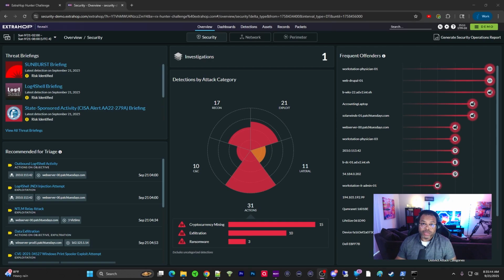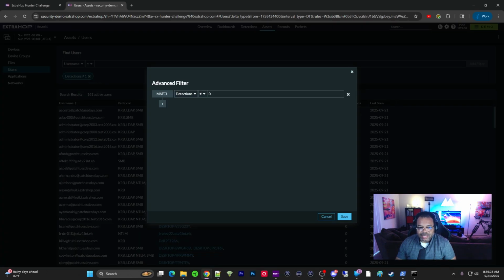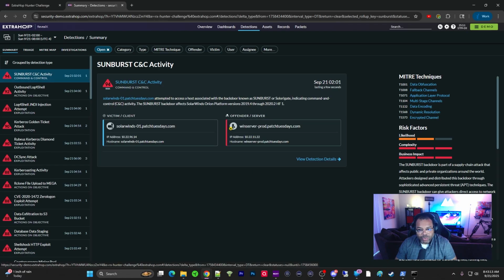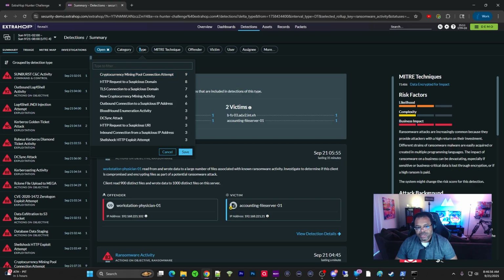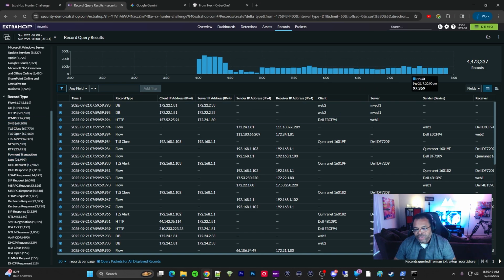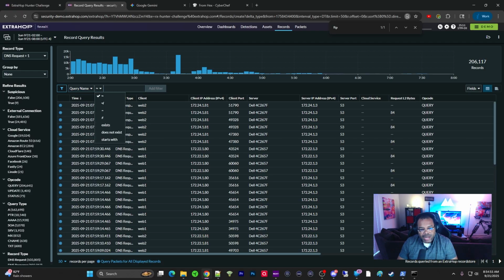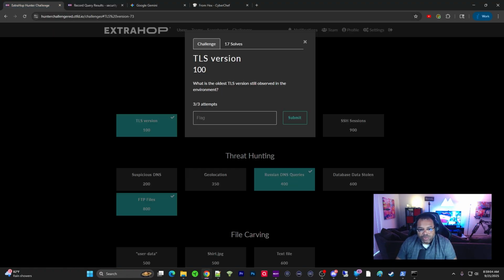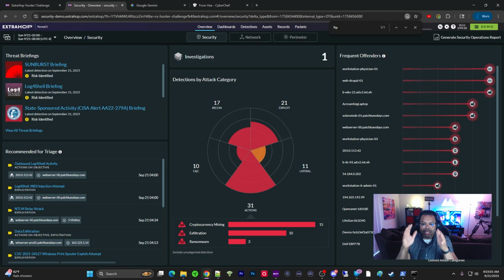AI Cybersecurity Threat Hunting with ExtraHop RevealX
Ever wonder what it's really like to work with the tools a professional cyber analyst uses? In this video, I'm walking you through a Capture the Flag (CTF) exercise using a powerful, enterprise-grade tool called ExtraHop RevealX.

Forget the free, open-source stuff. This is a hands-on walkthrough with a paid platform that companies use every day for threat hunting and incident response. I'll show you how to navigate the interface and solve real-world challenges, including:

- Finding high-value devices on a network.
- Investigating user detections and showing you how a simple syntax change in the query can lead to the correct answer.
- Identifying devices running a specific operating system like Ubuntu Linux.
- Decoding encoded data using tools like CyberChef to reveal hidden information.
- Analyzing HTTP user agent strings to identify malicious activity, like a Log4Shell JNDI injection attempt.

This isn't about theory; it's about practical, on-the-job skills that will make you valuable to any company. A lot of cyber bootcamps and college programs don't give you this kind of exposure, and I'm sorry if you've wasted money on them and still can't get a job.

I'm showing you the truth on my channel. The key is getting hands-on experience with the tools that are actually used in the industry, and CTFs with real platforms are a great way to do that.